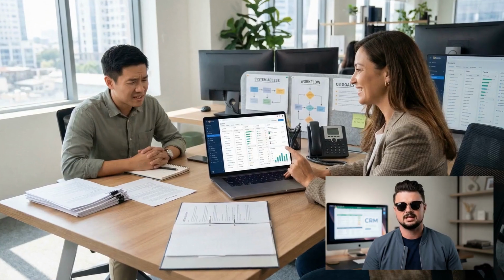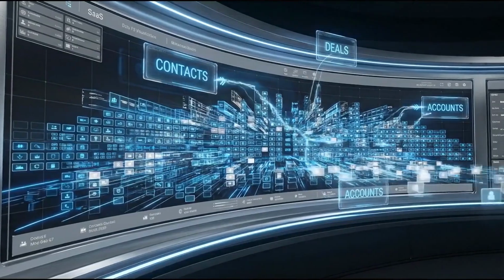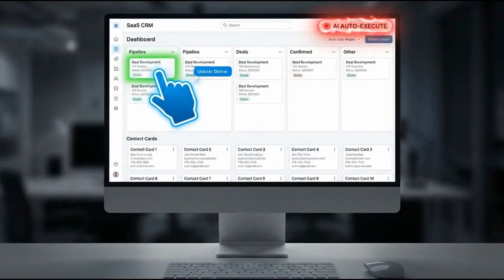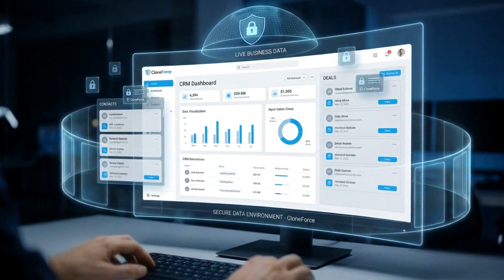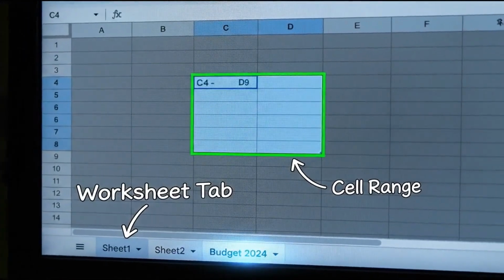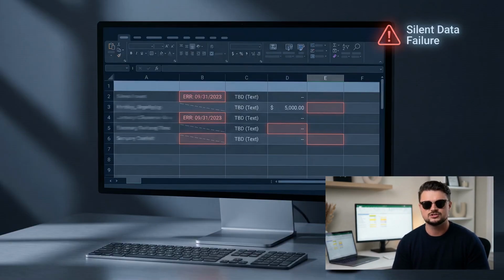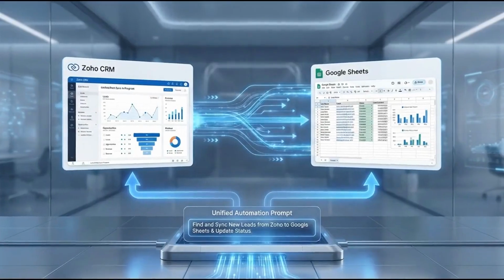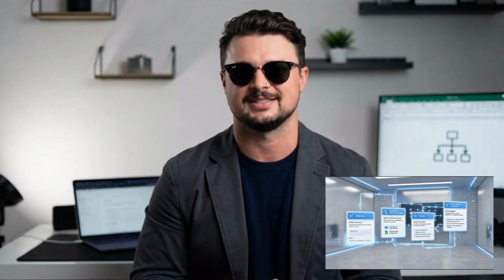How to Prompt CloneForce Operators: Zoho & Sheets Best Practices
CloneForce Operators don't just chat—they take real actions in live systems like Zoho CRM and Google Sheets. When they update records or write to spreadsheets, there's no undo button. This tutorial teaches you how to write precise, safe, and effective prompts that make your Operators predictable and powerful.

In this step-by-step guide, you'll learn:

• The 5-part prompt formula every Operator prompt should follow: Objective, System & Record Context, Field-Level Instructions, Guardrails, and Output with Confirmation.

• Zoho CRM best practices—how to anchor prompts with unique identifiers (email, deal name, pipeline), specify exact field names and values to avoid failed writes, and set critical safety guardrails to prevent silent errors and accidental bulk edits.

• Google Sheets best practices—how to name the exact spreadsheet title, worksheet tab, and cell range, define your schema (date formats, currency, column meanings) upfront, and distinguish between append vs. overwrite to protect historical data.

• How to bridge Zoho and Sheets in a single prompt by mapping CRM fields to exact Sheet column names, defining format and order, and including deduplication logic.

• Pro tip: encode standing guardrails once in your Clone's Childhood section (Info Tab) so they apply automatically to every Operator run, without repeating them in every prompt.

Whether you're automating CRM updates, syncing pipeline trackers, or building cross-platform workflows, this tutorial will help you avoid costly mistakes and unlock the full power of CloneForce Operators.